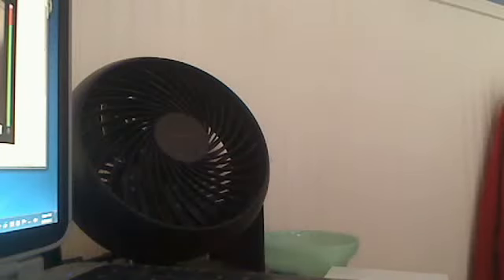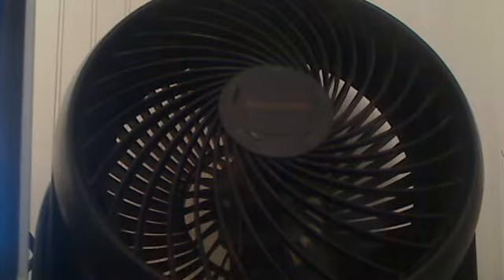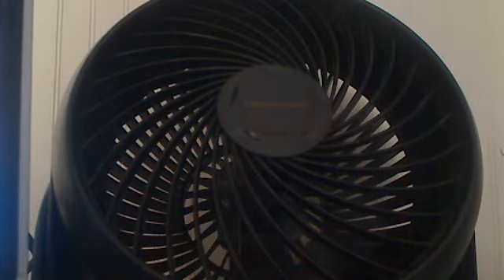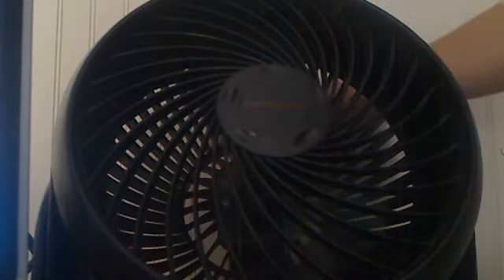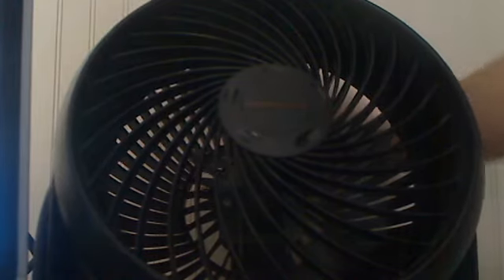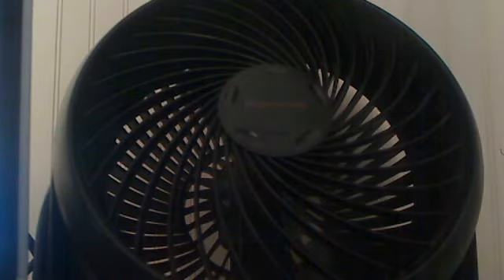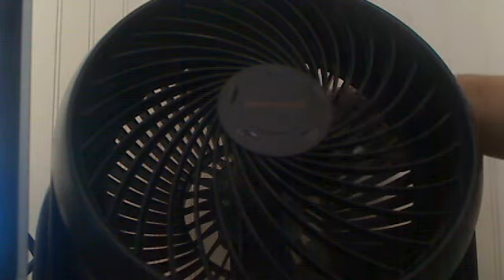powerful honeywell fan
disedupyea's Webcam Video from June  2, 2012 03:14 PM